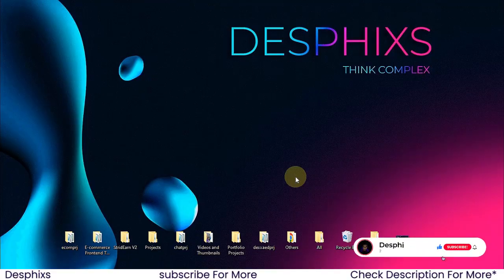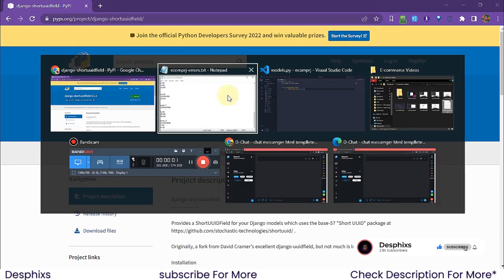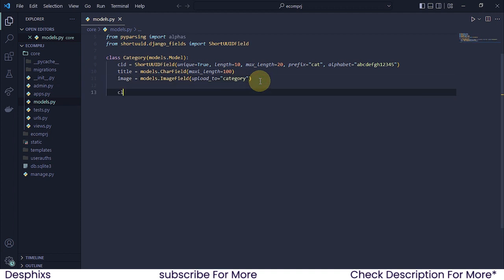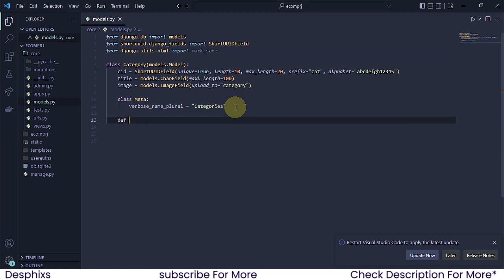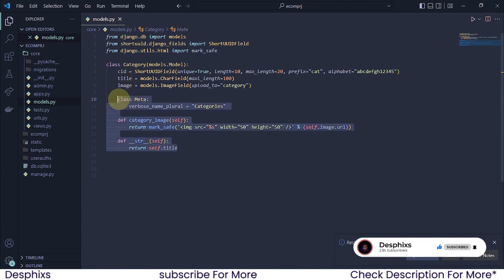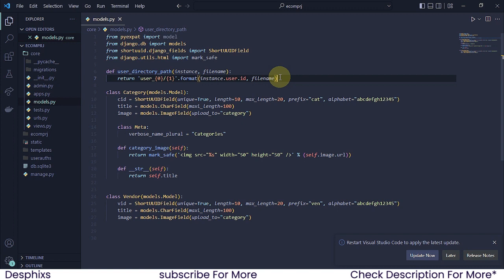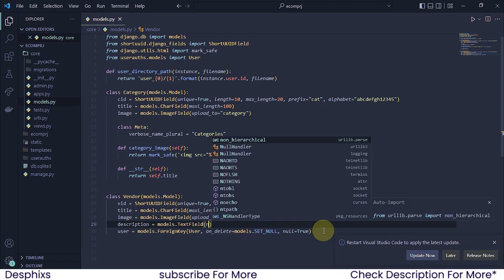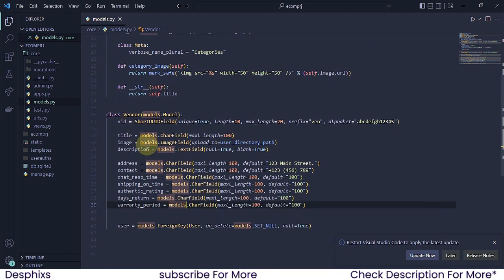Model and Database Struction using Django| E-commerce Website using Django | Ep. 8 [Part 1/3]